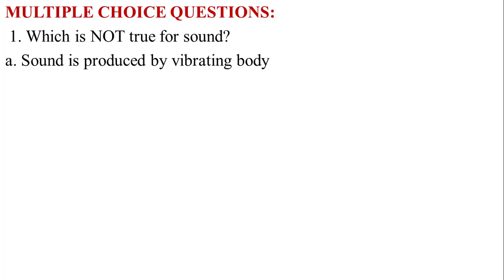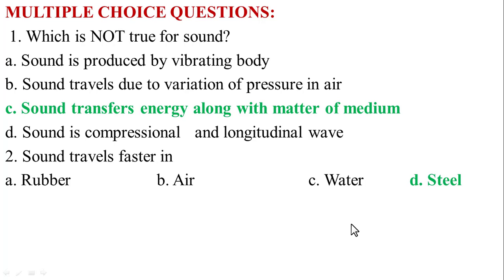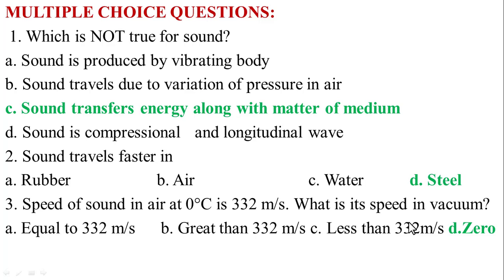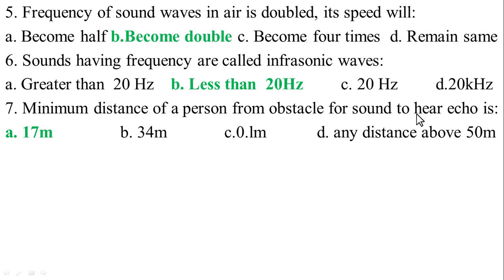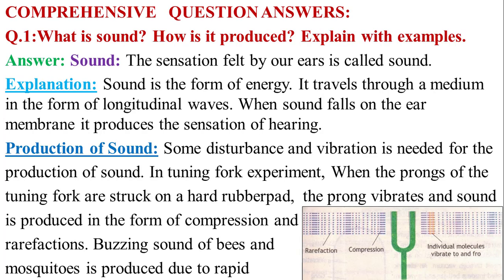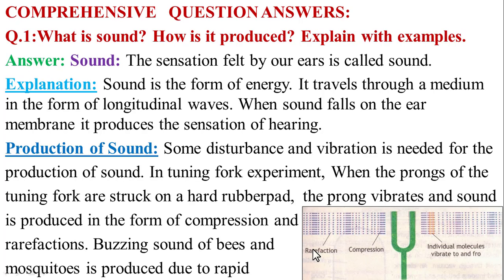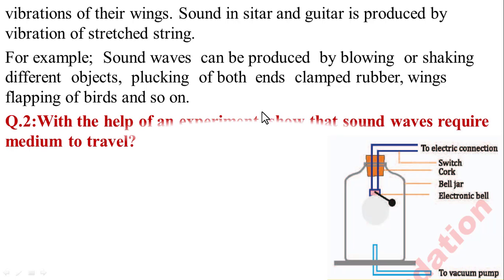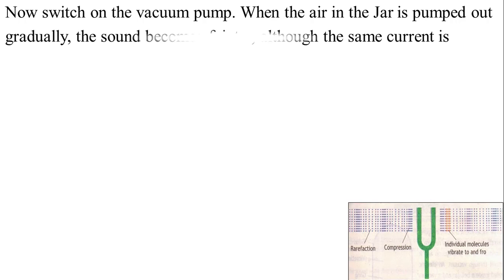NBF SLO Unit 11 Sound COMPREHENSIVE QUESTIONS Question No 1-3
In this Video I Am Gonna Tell You How you can solve and understand NBF Exercise Question answers SLO Unit 11 Sound COMPREHENSIVE QUESTIONS Question No 1-3
Please Join us for more Notes:

In this online lecture, Muhammad Azam Aslam NBF SLO Unit 11 Sound COMPREHENSIVE QUESTIONS Question No 1-3

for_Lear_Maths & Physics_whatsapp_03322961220